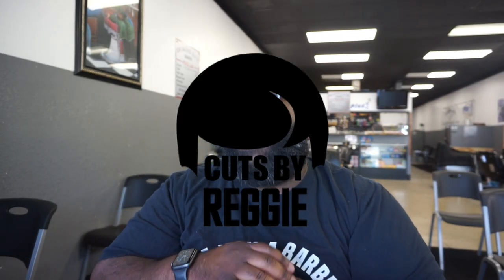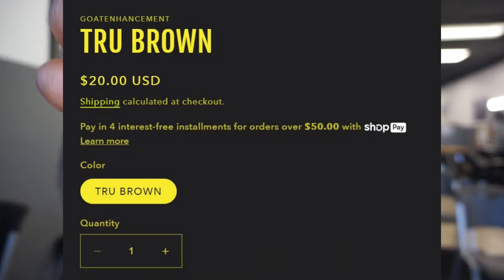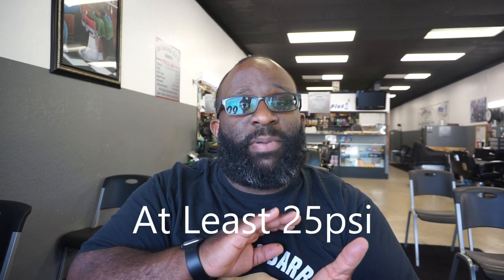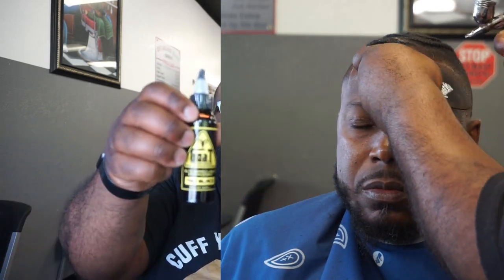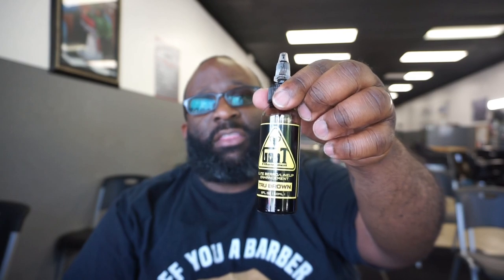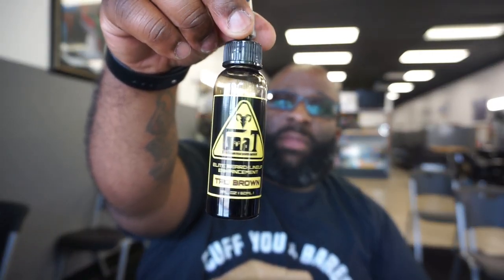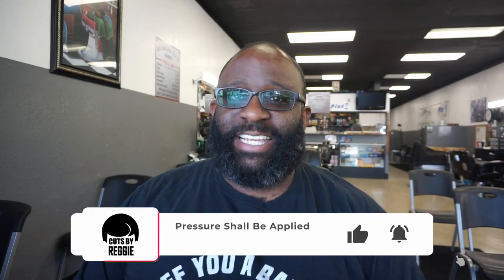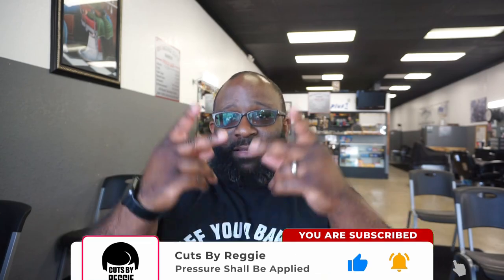Looking For A New Enhancement? G.O.A.T Enhancements